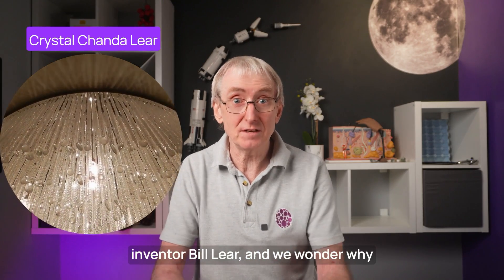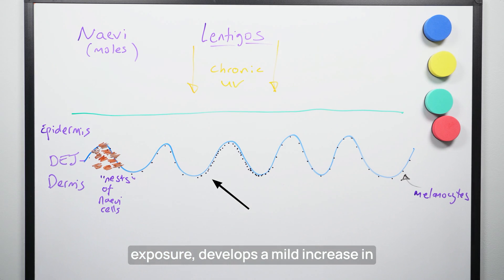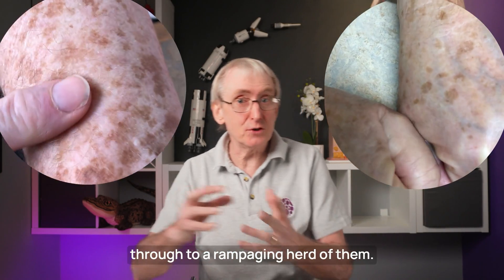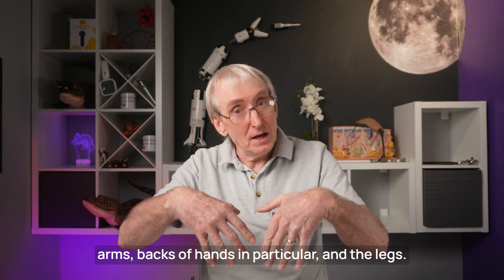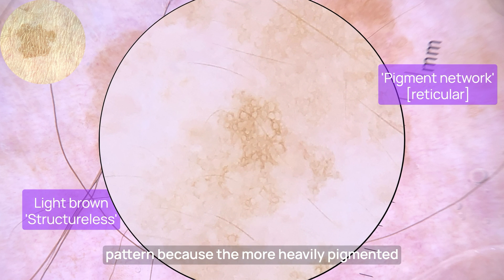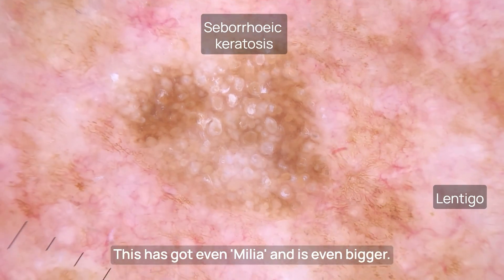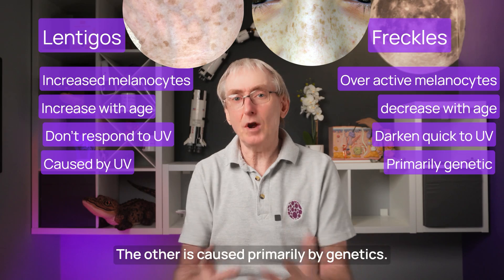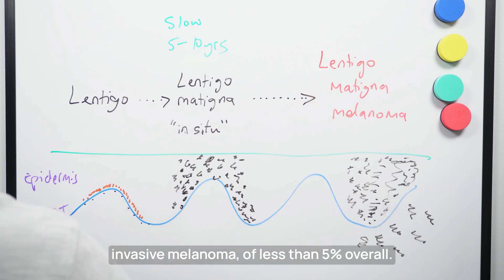What are Lentigos? Why do we get them?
00:00 Introduction to Names and Their Meanings
00:27 Understanding Lentigos
01:44 Differences Between Lentigos, Moles and Tanning
02:48 Recognising and Diagnosing Lentigos
03:46 Dermoscopy and Lentigos
05:34 Lentigos and Skin Cancer Risk
05:55 Freckles vs. Lentigos
06:33 Lentigo Maligna & Lentigo Maligna Melanoma!
08:35 Treatment and Cosmetic Concerns
08:59 Conclusion and Further Learning